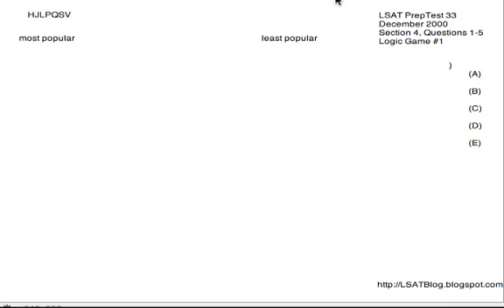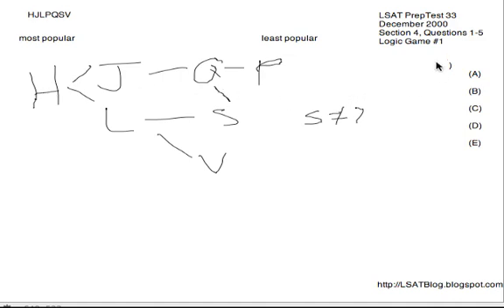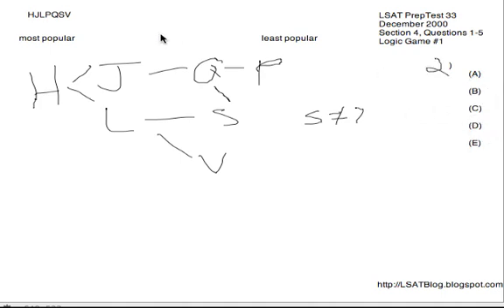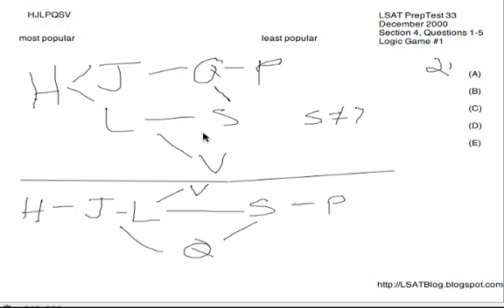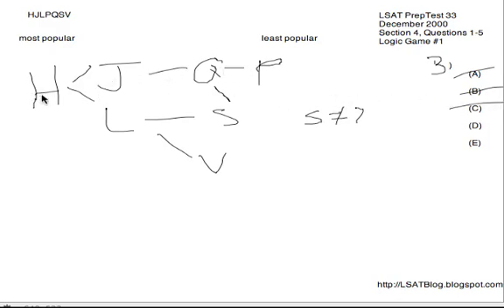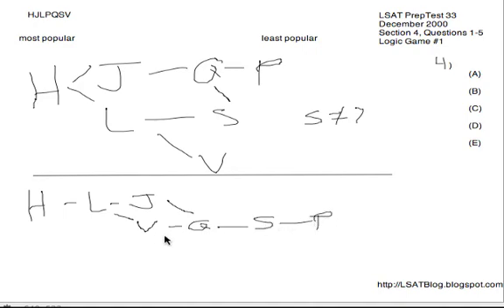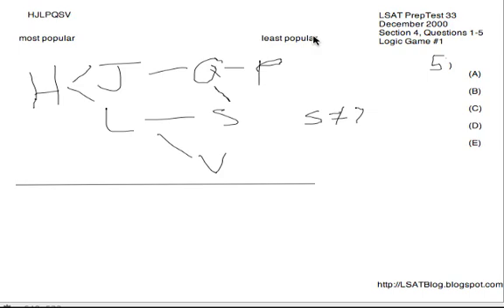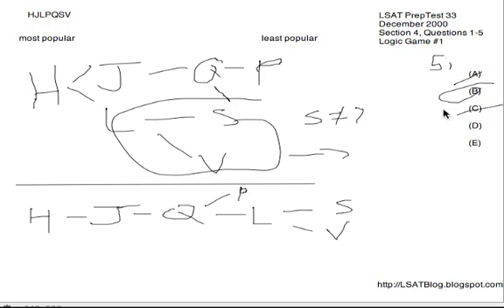LSAT Blog - PrepTest 33 Logic Game 1 - Television Programs Ranking (December 2000)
television programs ranking lsat logic game  most least popular PrepTest 33 December 2000 LSAT

Chapters:
0:00 Setting up the tv ranking diagram
1:19 Checking answer choices for violations
2:38 Working through the number two question
3:44 Determining what must be true
5:04 Solving for question four
6:07 Building out the main diagram further
7:10 Finding what could be true
8:16 Solving for the final question